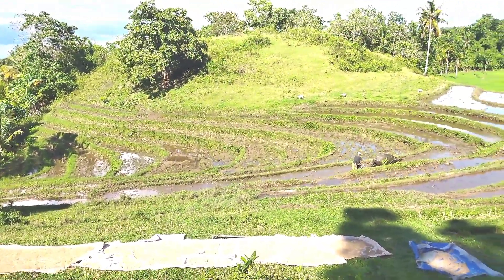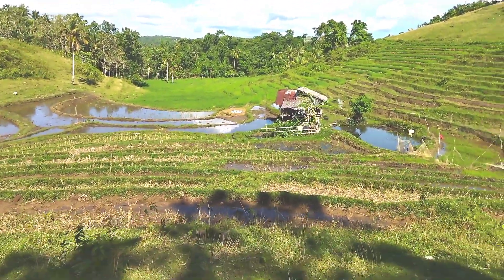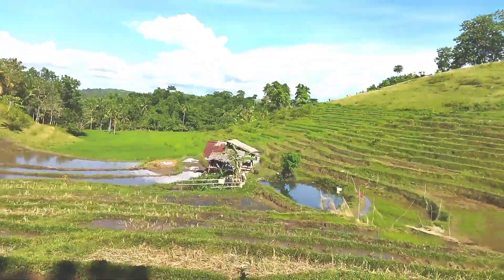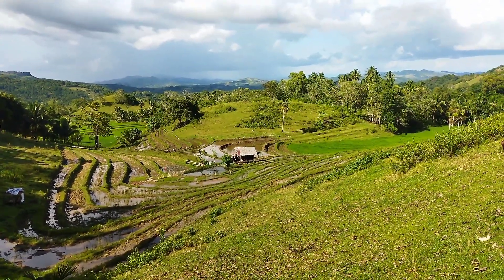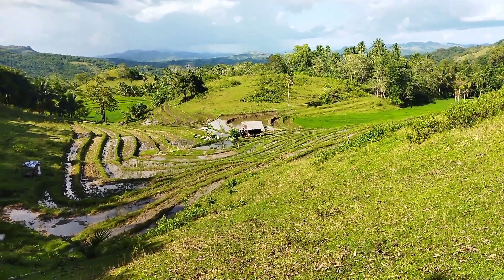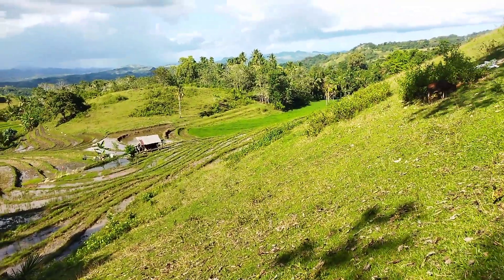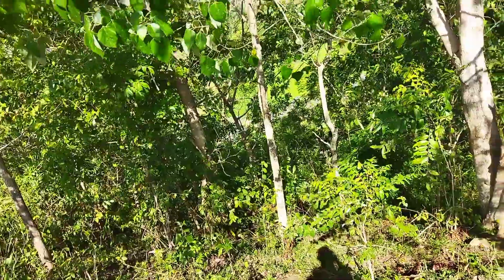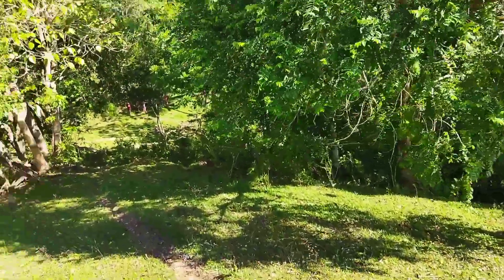Farm Lot For Sale In Bohol | a good viewing location